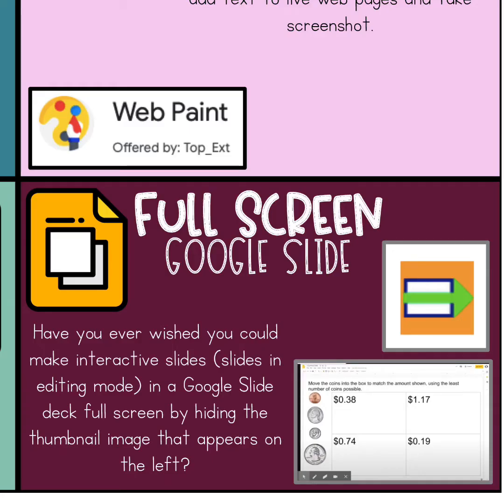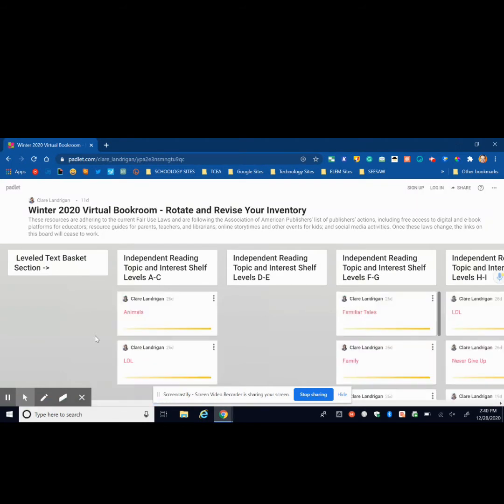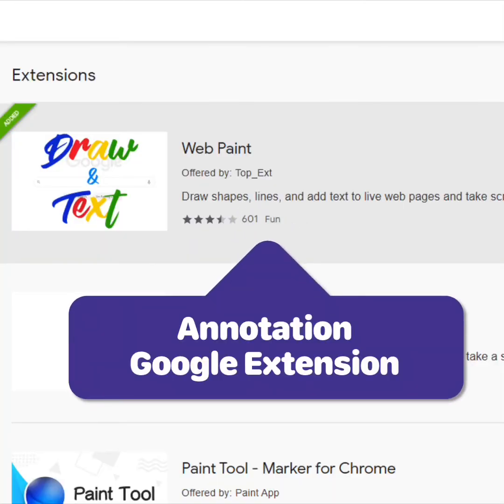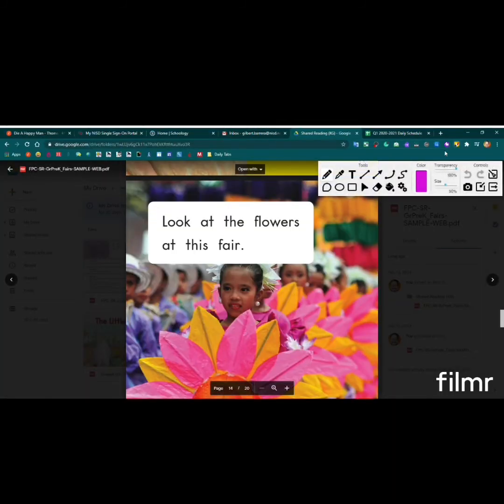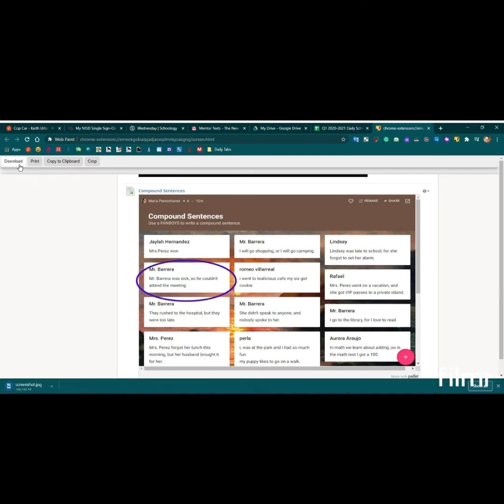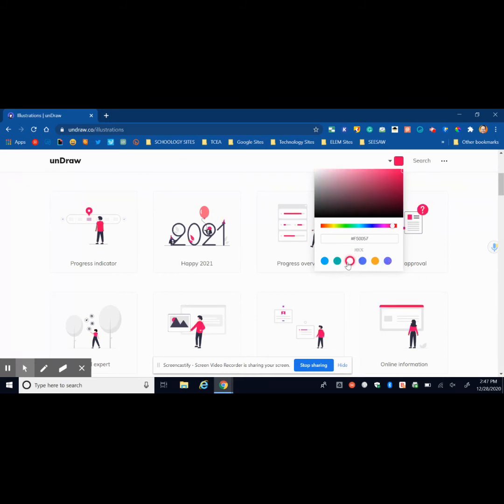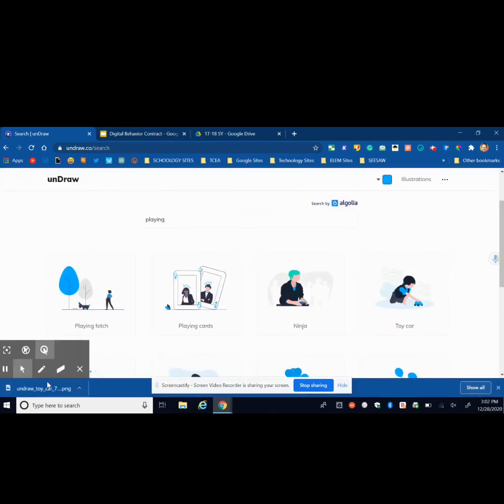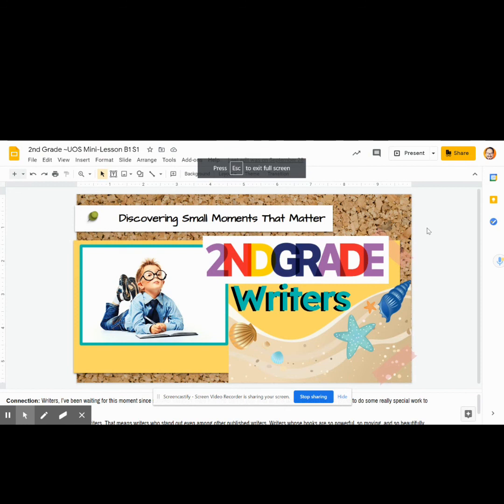Weekly Bulletin #4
It's Tech Tuesday!